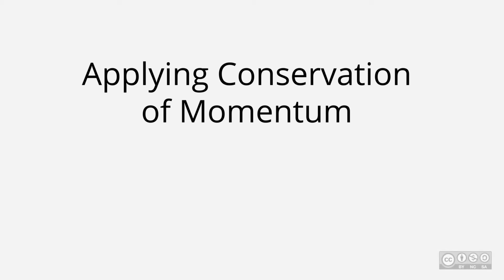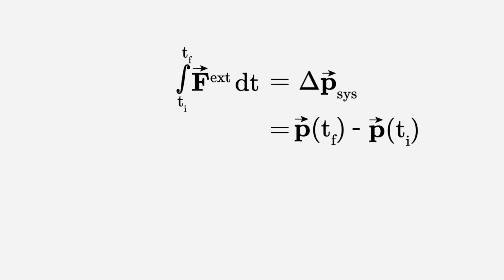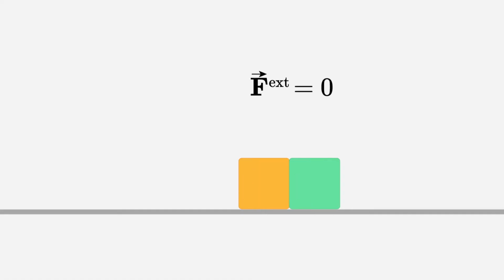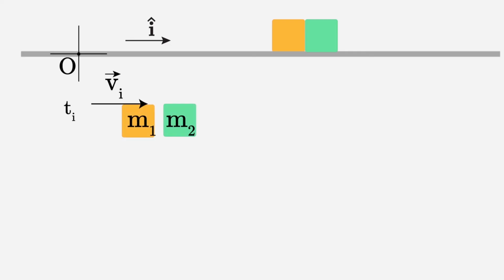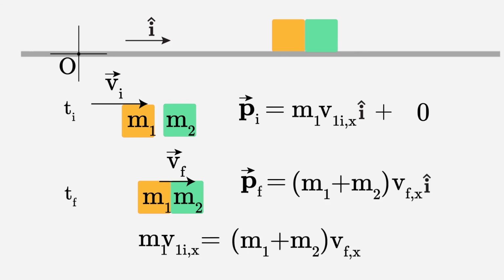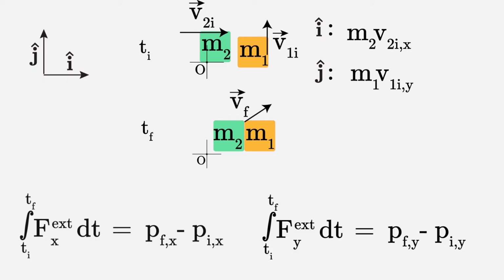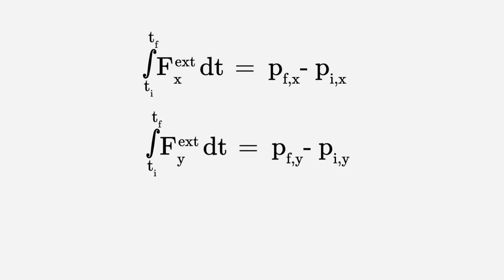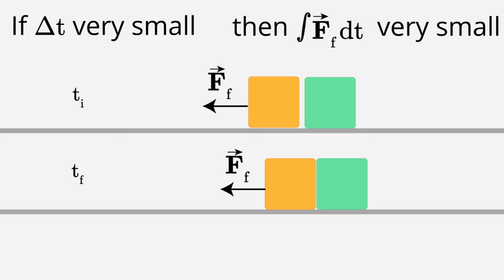16.1 Cases of Constant Momentum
Instructor: Dr. Michelle Tomasik